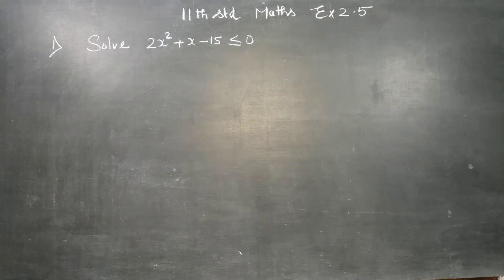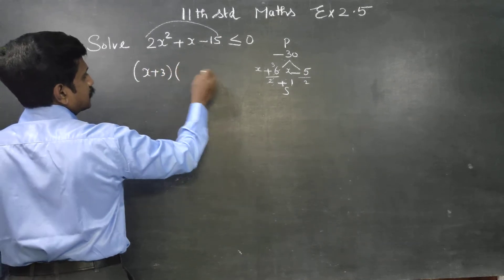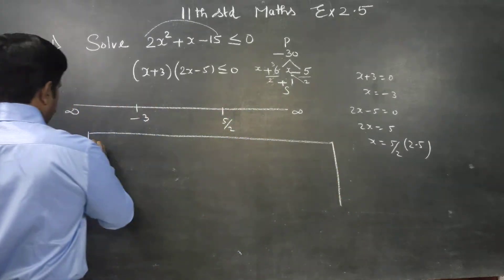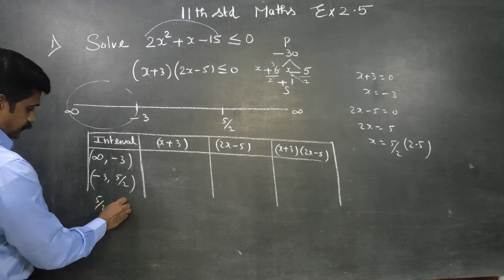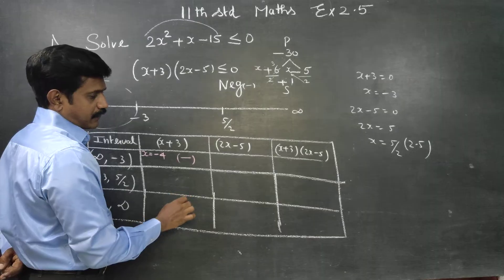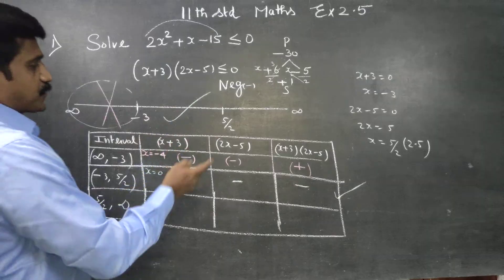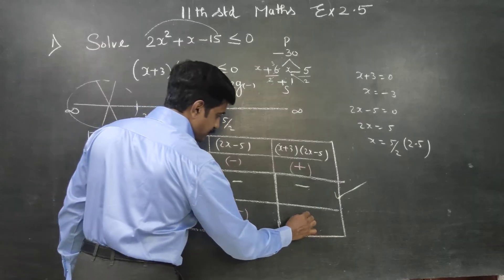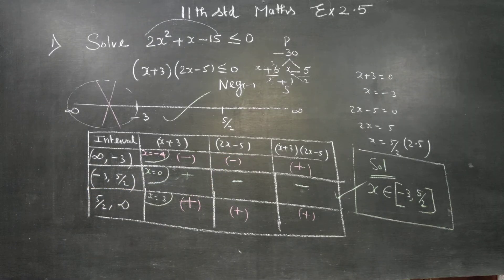11th Std Maths Ex 2.5(1) Solve 2x^2+x-15 is less than or equal to 0